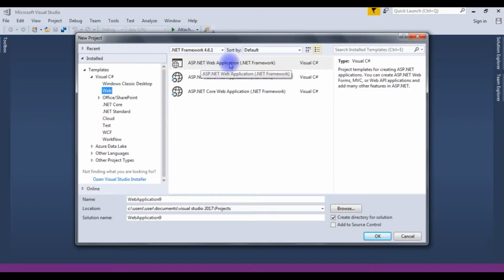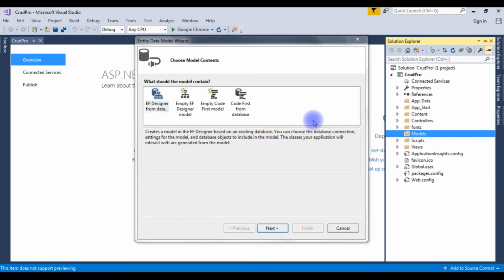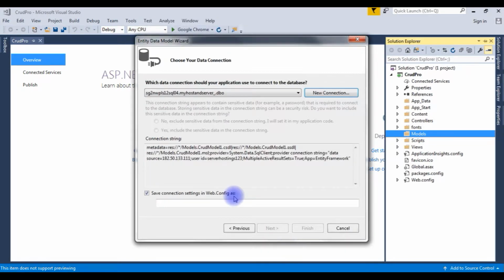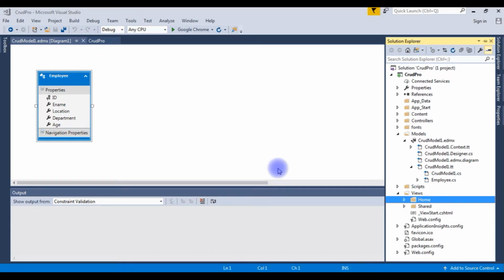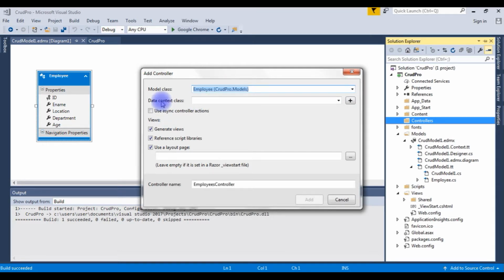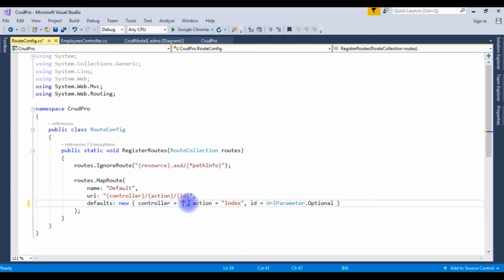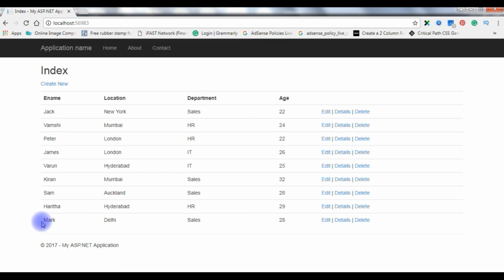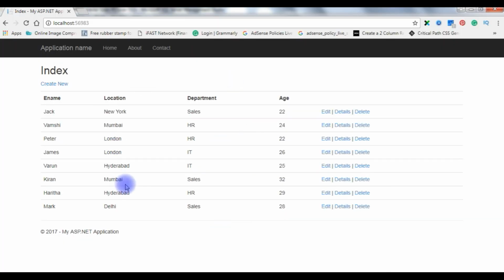MVC crud (insert, update, delete) using entity framework Ver - 6.X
Perform insert, delete and update records Using MVC entity framework Crud operations without writing a single line of code.